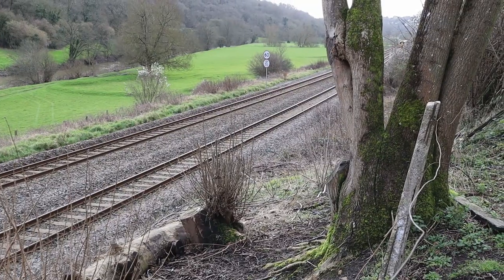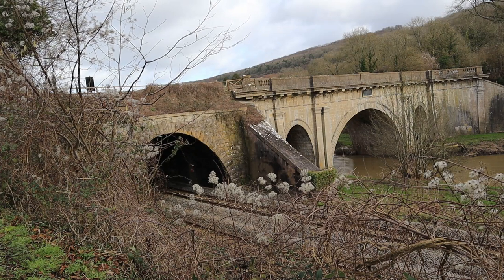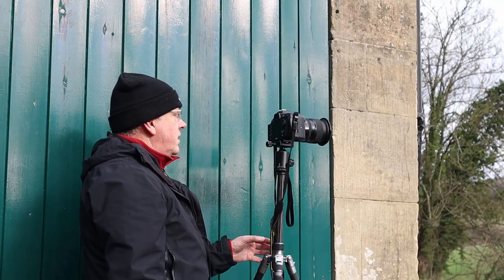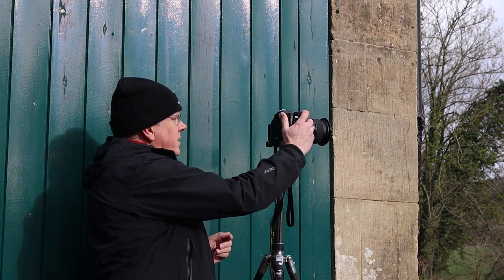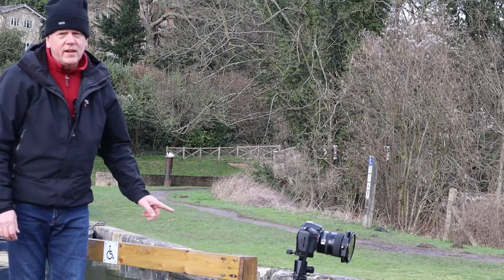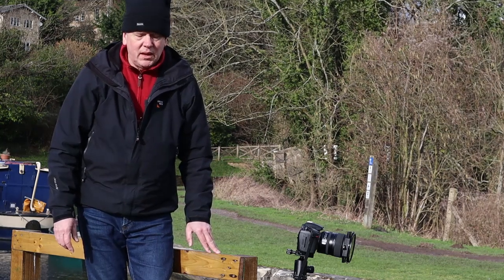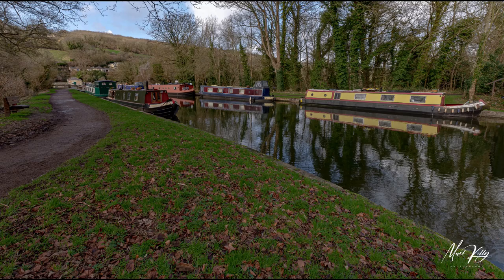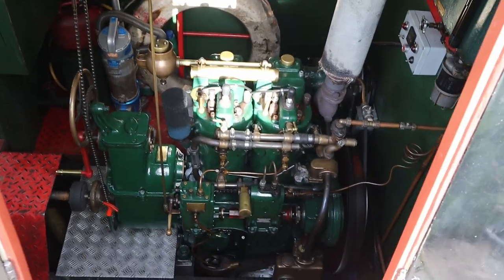Dundass Aqueduct, Kennet & Avon Canal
Short visit to this amazing landmark structure on the Kennet & Avon Canal on the outskirts of Bath and Bradford on Avon. Canal/Rail and River Avon all in one location.

Thanks again this week to Steph, for chauffeuring and the B-Roll.

Music from Epdemic Sound:
Tree Luv - Felix Johansson Carne
Sunrise Stadium - These Old Bones
Shine a Little - Craig Reever